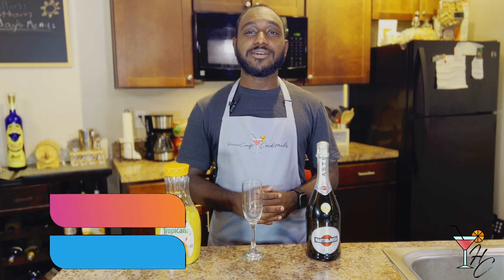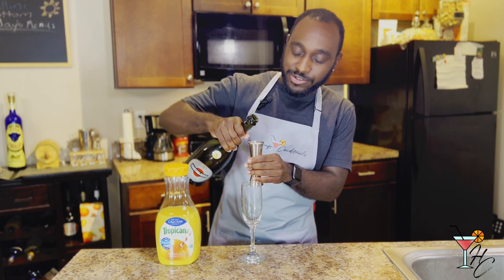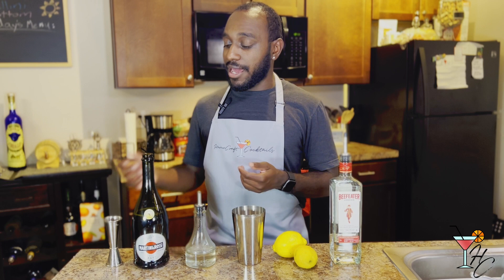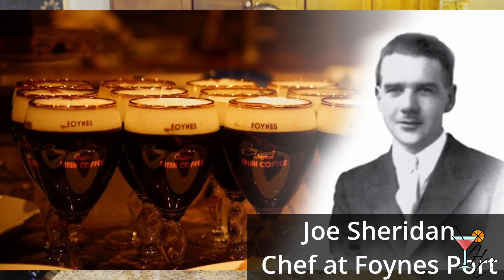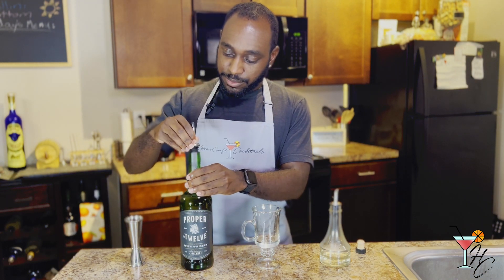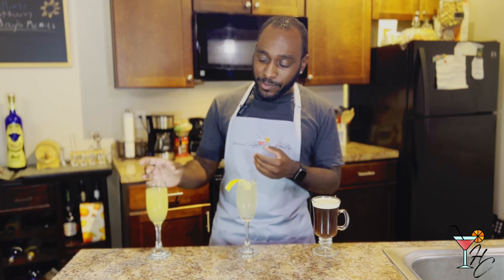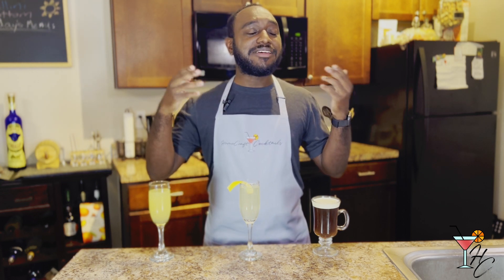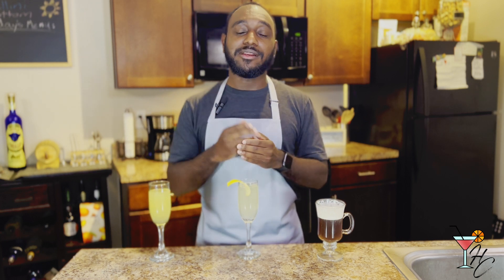How to Make 3 Brunch Cocktails (Pt. 1)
This week we're going to go over THREE different popular brunch cocktails -- the Mimosa, the French 75, and the Irish Coffee!

Drink #1: Mimosa

. Based off the “Buck’s Fizz” drink
. Buck’s Fizz was created in 1921 by Malachi “Pat” McGarry, a bartender at Buck’s Club in London, England
. Buck’s Fizz consisted of two parts champagne to one part orange juice
. Mimosa was born four years later in 1925 by Frank Meier at the Ritz Hotel in Paris
. Mimosa consists of equal parts champagne and orange juice

Standard recipe:

3 oz Champagne
3 oz Orange Juice

Add Champagne to Champagne flute, followed by Orange Juice.

My recipe:

5 oz Champagne
1 oz Orange Juice

**Orange wheel as garnish is optional.

Drink #2: French 75

. It was created in 1915 and originally called the “Soixante-Quinze” (which is French for “75”)
. It was named after the powerful WWI French gun that shares the exact same name, due to the drink’s original lethal nature (containing gin, champagne, and 100-proof cognac)
. Many variations to this drink (including, but not limited to: cognac, absinthe, grenadine, Angostura bitters, etc.), but we’ll be doing a more tame, modern version

1 oz Gin
0.5 oz Lemon Juice
0.5 oz Simple Syrup
3 oz Champagne

Add the gin, lemon juice and simple syrup to a shaker with ice and shake until well-chilled. Strain into a Champagne flute.

Top with Champagne and garnish with a lemon twist.

Drink #3: Irish Coffee

. Cocktail was created in the winter of 1943 by Joe Sheridan, chef at Foynes Port (an airport near Limerick, Ireland)
. One day, during a cold, wintry night, a flight got turned around mid-flight, to the dismay of the passengers
. Joe, empathetically, whipped up an original drink on the spot to make everyone feel better, using coffee, cream, sugar, and whiskey
. Everyone enjoys it, and one of the passengers asks “is this Brazilian coffee?” and Joe replies “No, it’s Irish coffee”

Hot Water
0.75 oz Simple Syrup
1.5 oz Irish Whiskey
Hot Coffee
Heavy Cream

Pour hot water in Irish Coffee glass to heat glass (in order to minimize the heat transfer from cocktail to glass). Let set for 30 seconds and discard water.

Pour Simple Syrup and Irish Whiskey into glass. Follow-up with hot coffee and pour it almost to the top. Stir gently and then layer Heavy Cream on top.

**Nutmeg as garnish is optional.